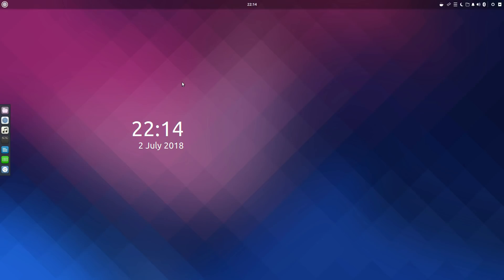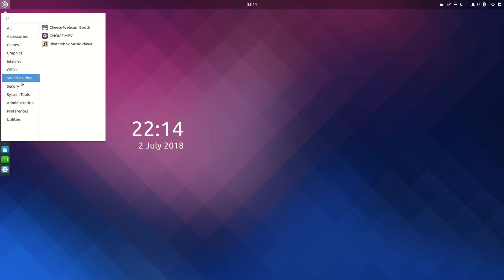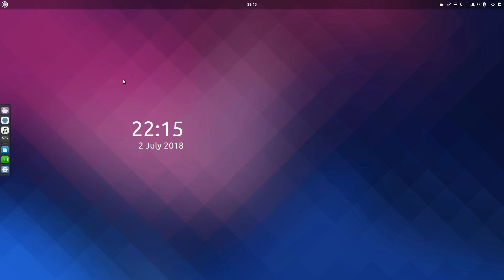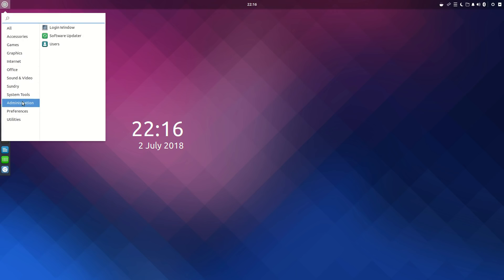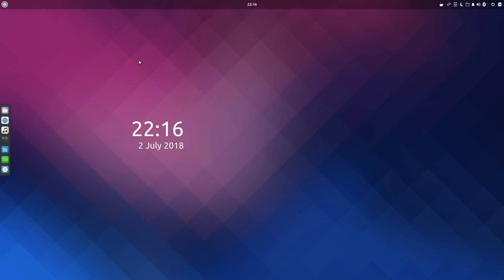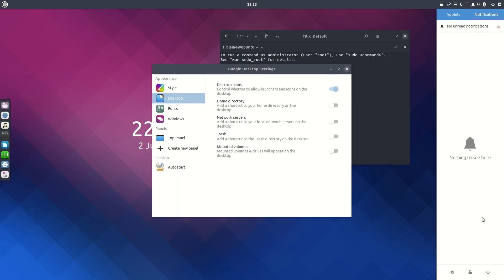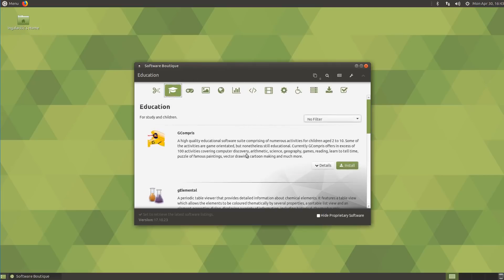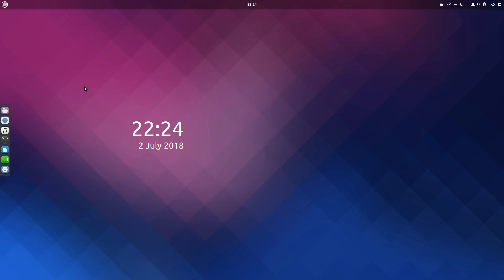Ubuntu Budgie 18.04 Review - Linux Distro Review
So it's finally time to check out the Budgie respin of the the LTS release of Ubuntu. I'm curious to hear your thoughts on Ubuntu Budgie 18.04 vs Budgie on Solus as I really love the direction of Budgie as a desktop envrironment.